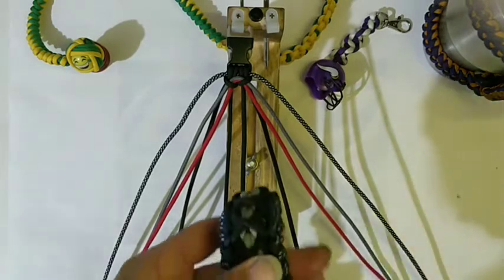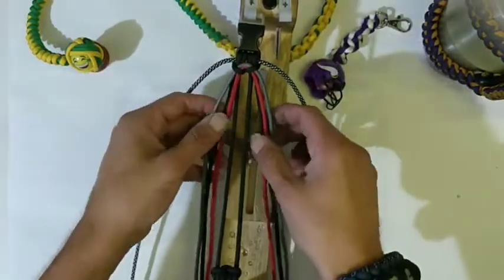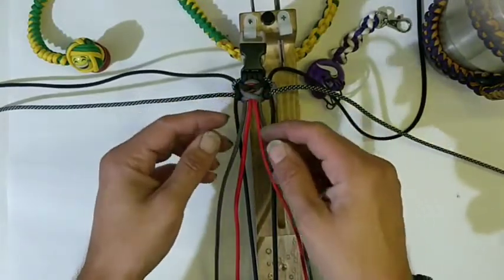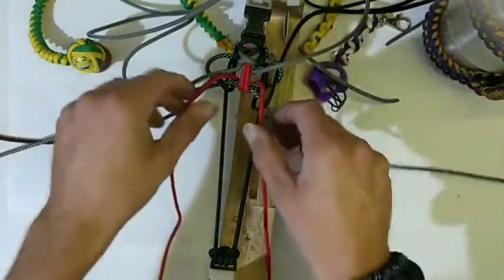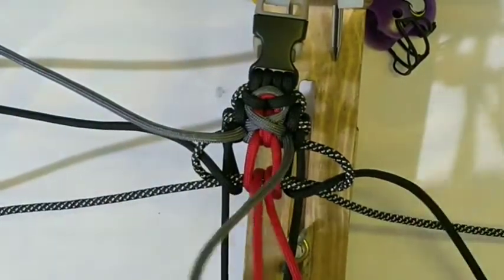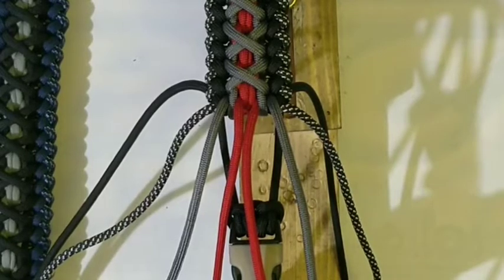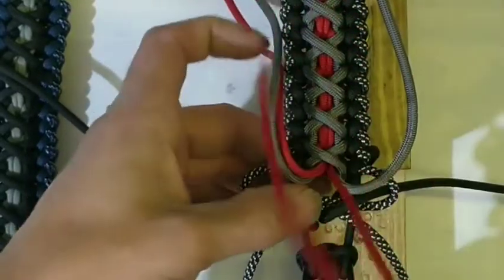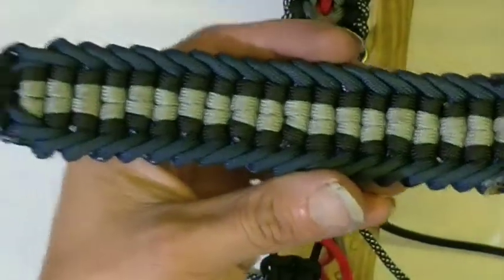Some Kind Of Modified Sanctified tutorial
Materials used
Black= 9ft
Black/white=6ft
Charcoal =7ft
Red=6ft
5/8" buckle

Made for an 8 inch wrist
Add 1 inch to your wrist size when setting up your jig